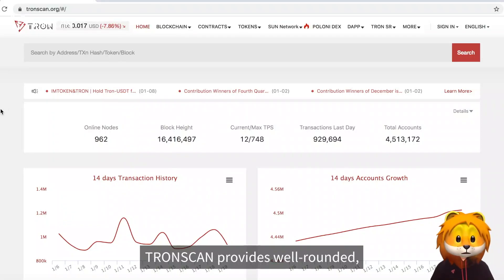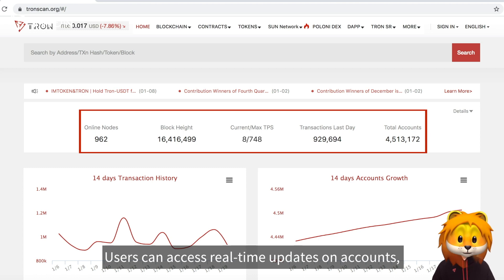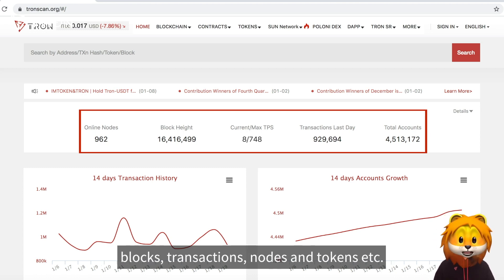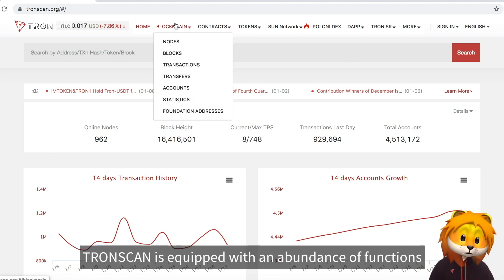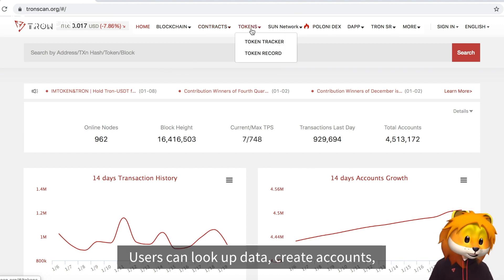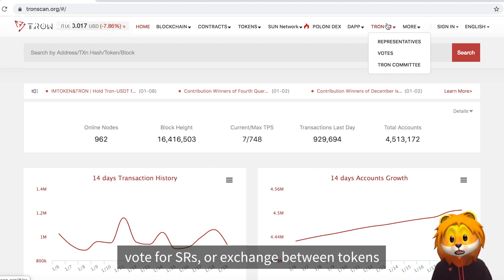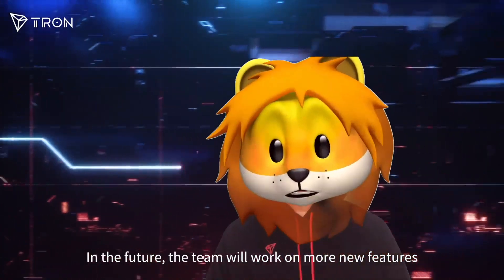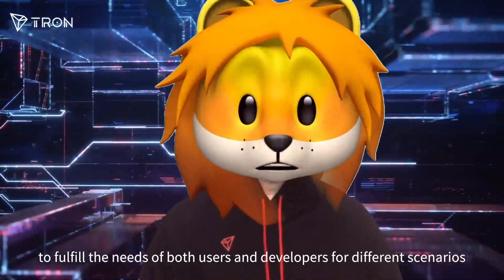TRON Ecosystem - TRONSCAN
TRONSCAN is TRON’ s first as well as the most popular blockchain explorer.